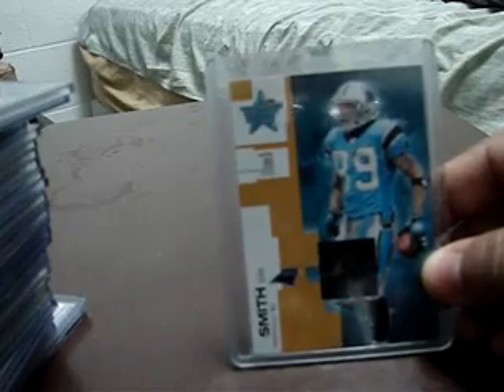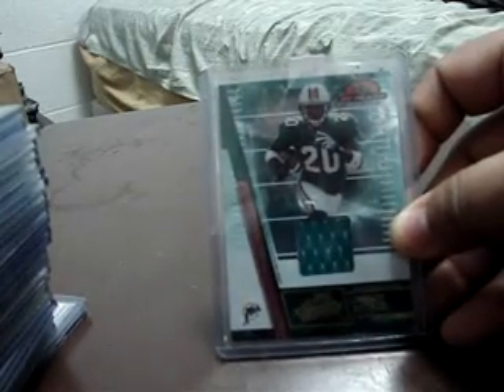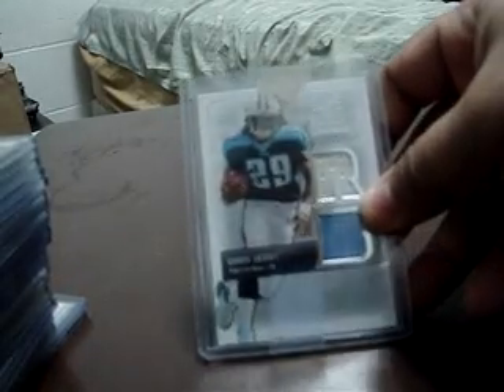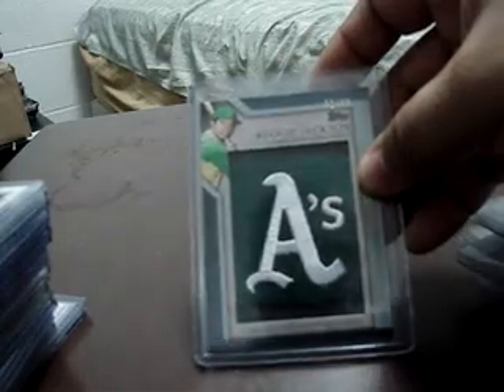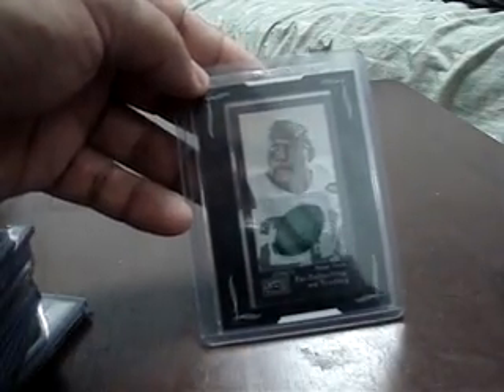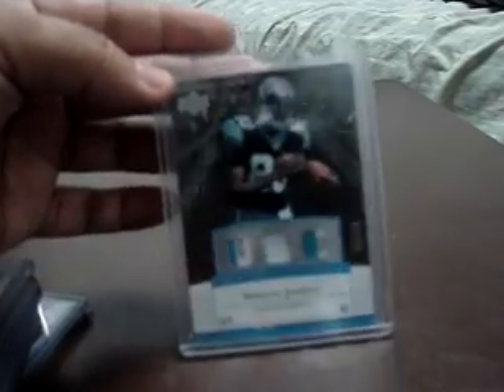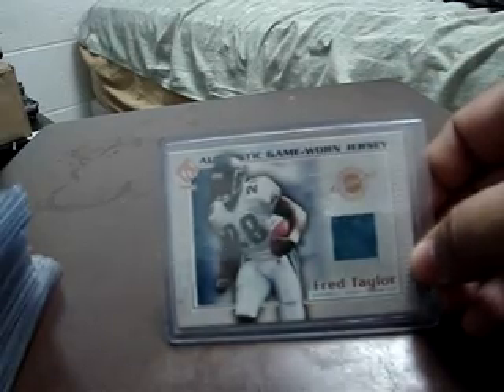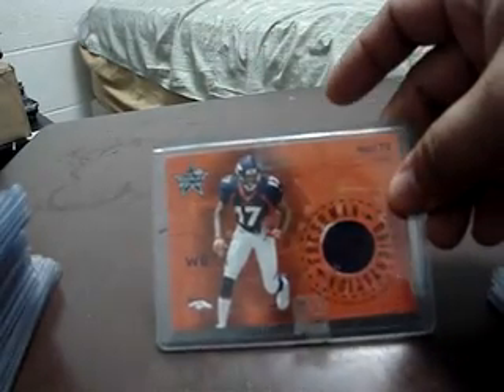Nfl Football Game Used Cards for Sale Part 1